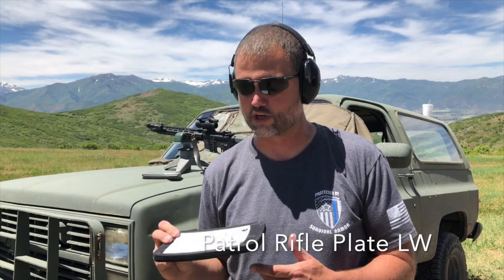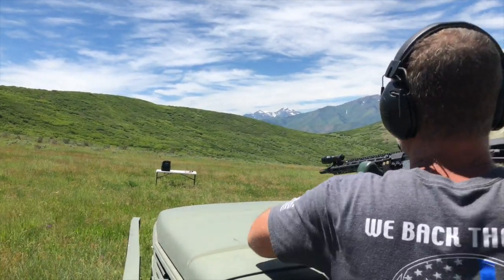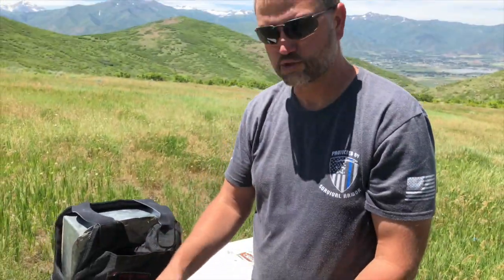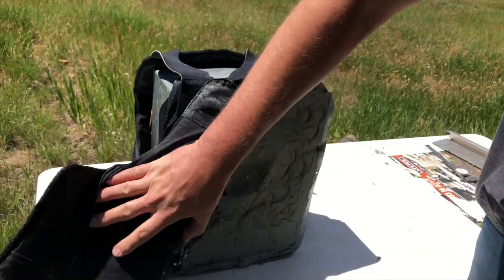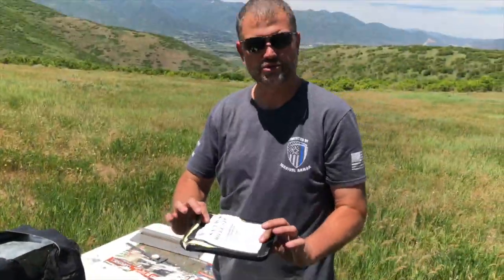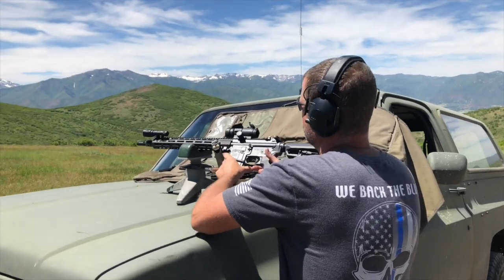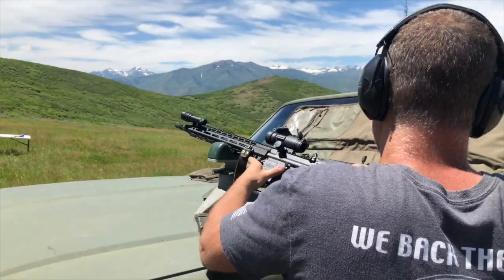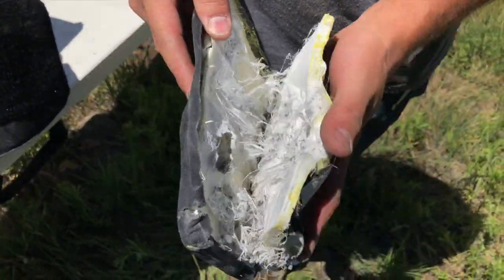Survival Armor Lightweight (SA-LW) Patrol Rifle Plate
In this video we shoot our new Lightweight patrol rifle plate against some of the most common LE rifle threats.